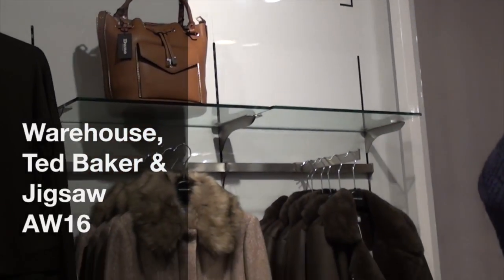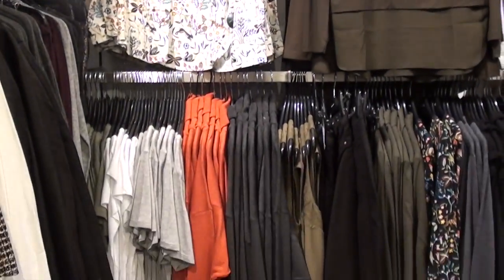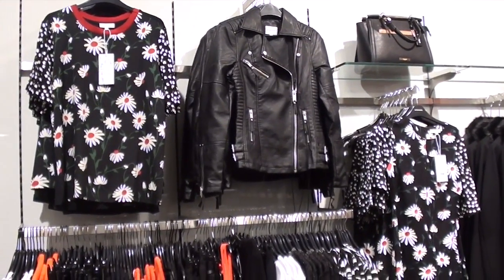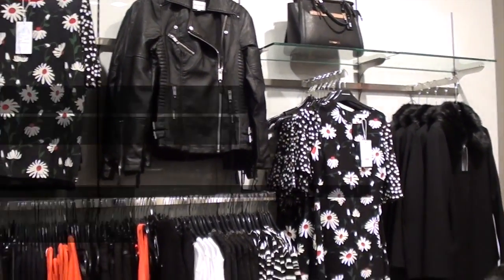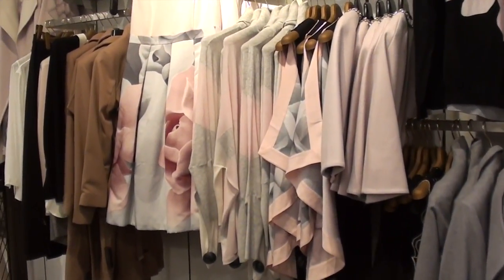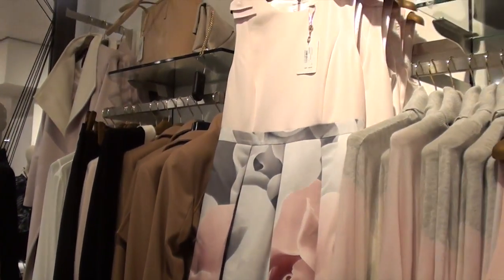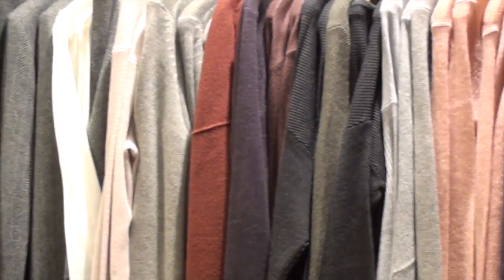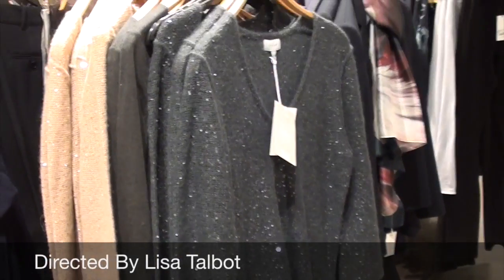Warehouse, Ted Baker & Jigsaw AW16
This video is about Warehouse, Ted Baker & Jigsaw AW16